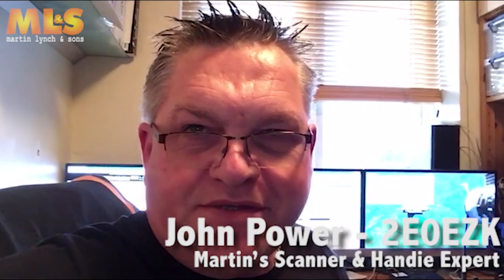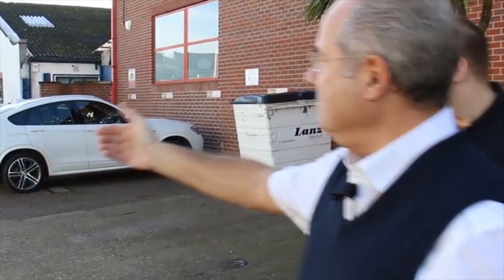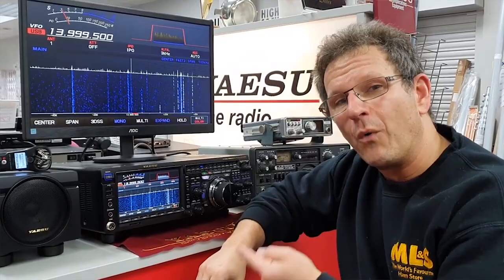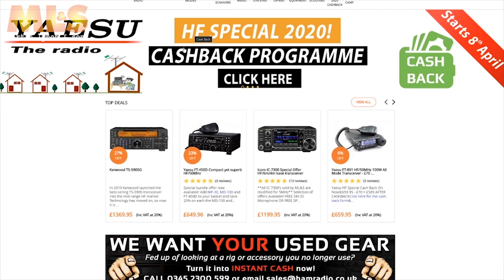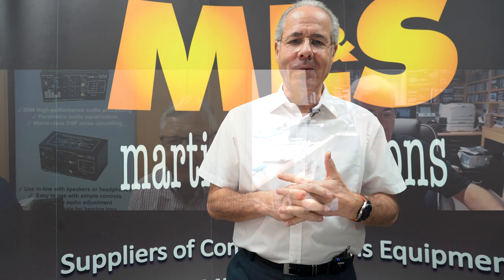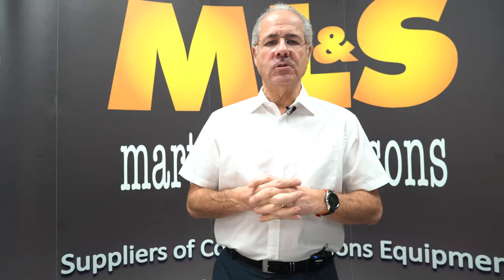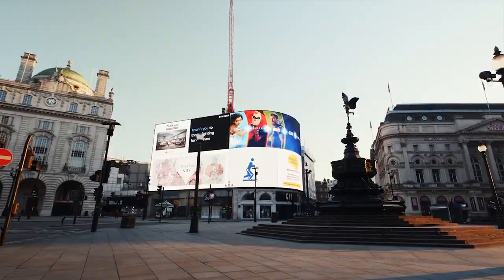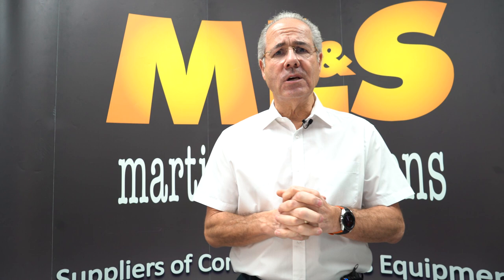ML&S Video Review of 2020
Check out the ML&S Video review of 2020.  Highlights from the many videos we uploaded in 2020.  What a year it was!